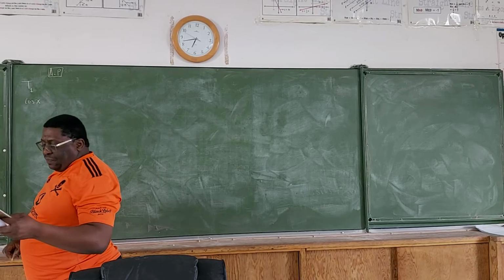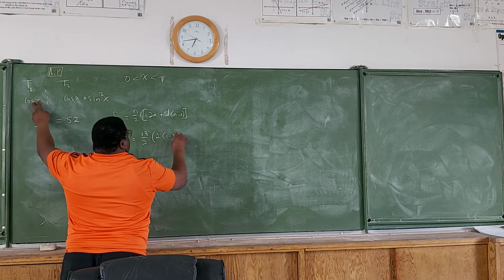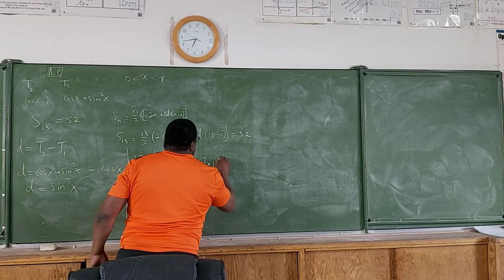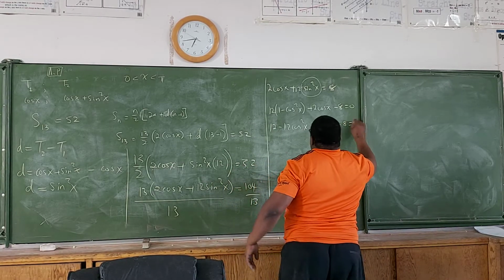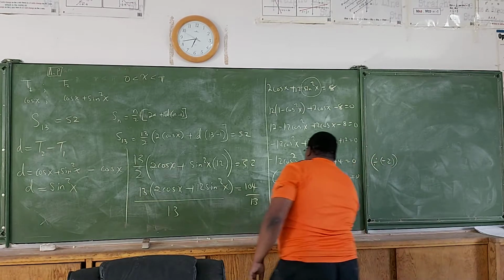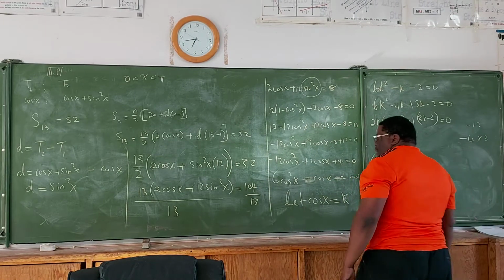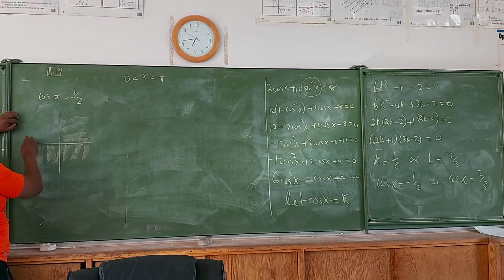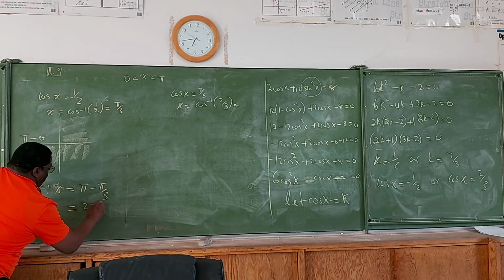Solving Arithmetic Progression that leads to a Trig Equation